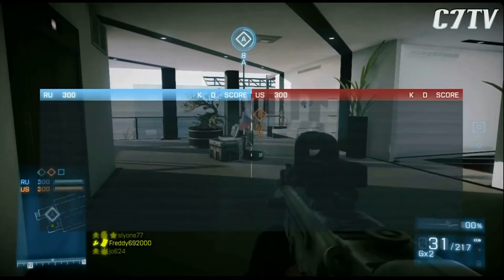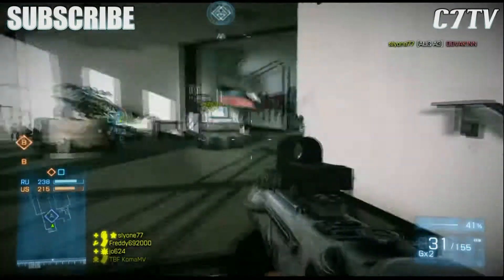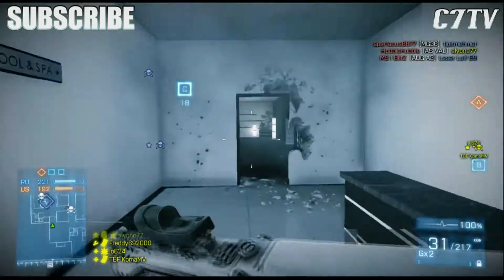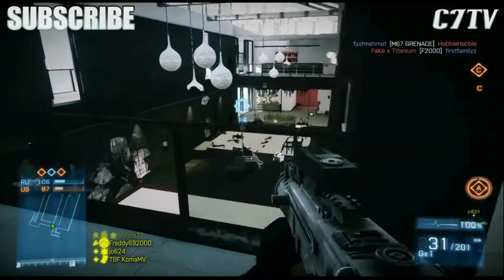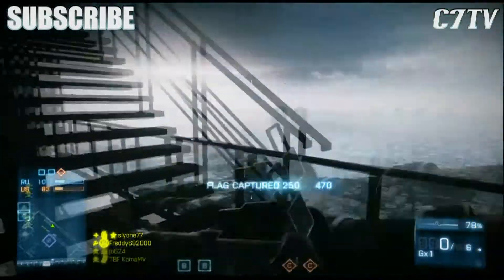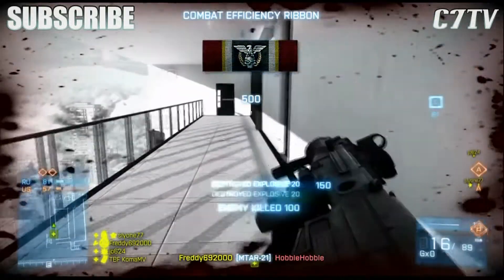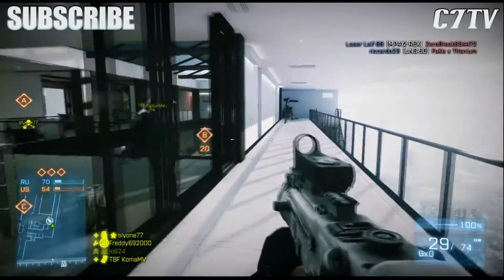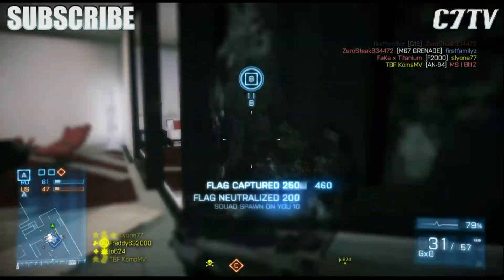Full HD MTAR-21 Review & Gameplay